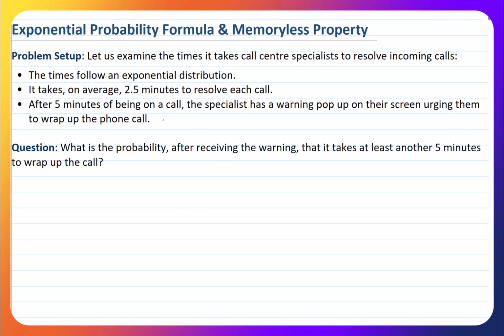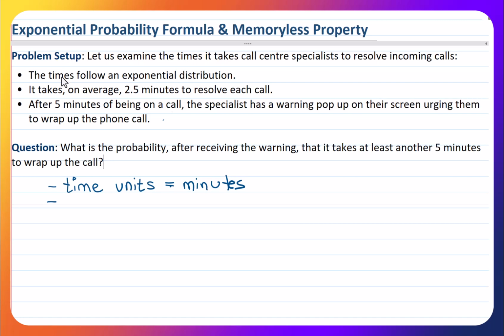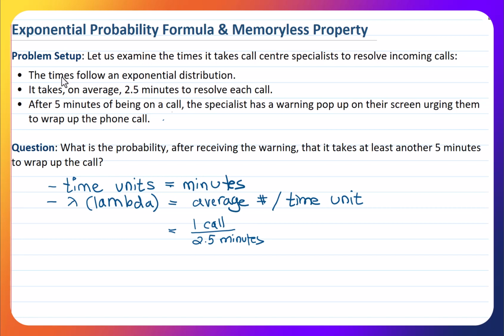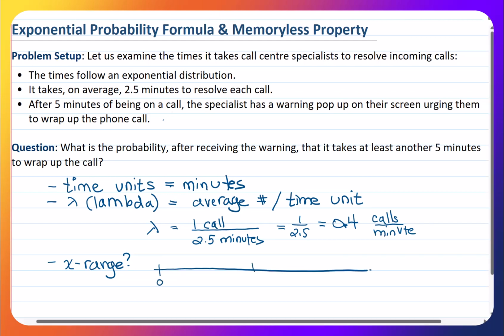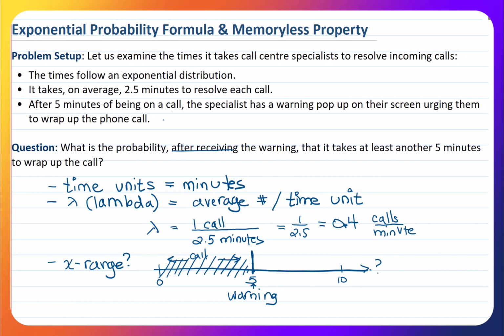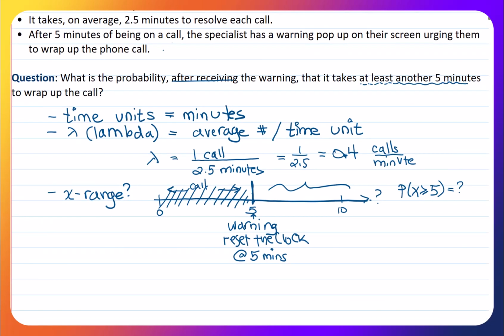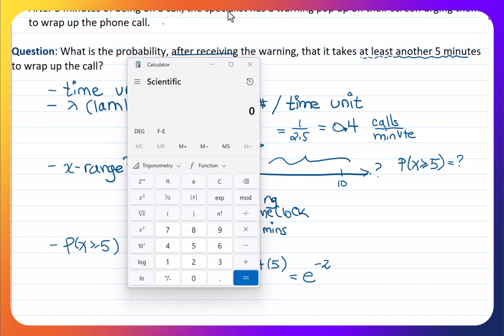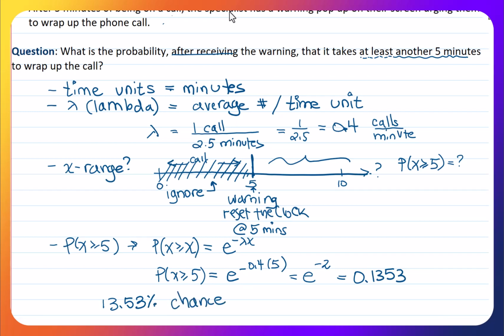Using the Exponential Distribution Formula and Understanding the Memoryless Property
Using the Exponential Distribution Formula and Understanding the Memoryless Property. Want to know more about this topic or download the solutions shown in the video?